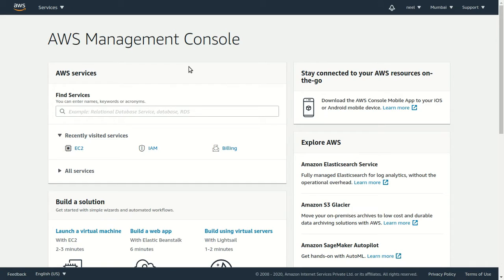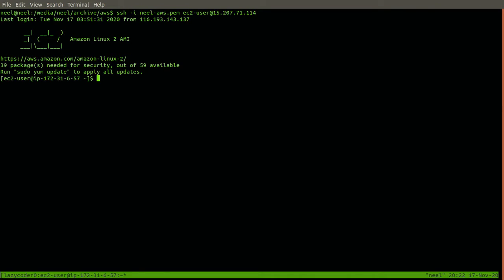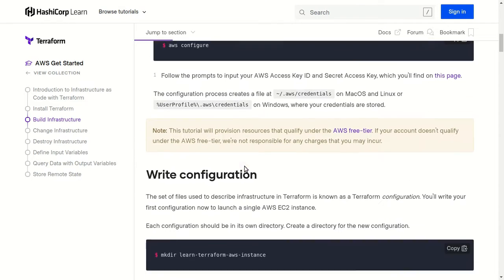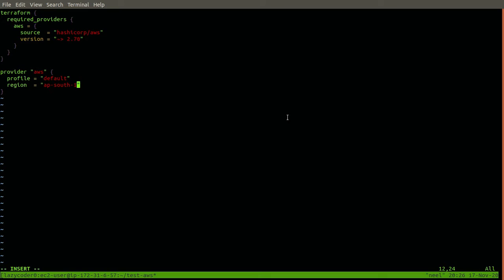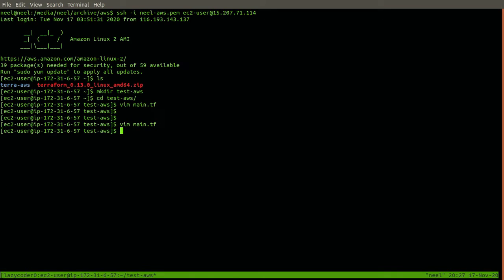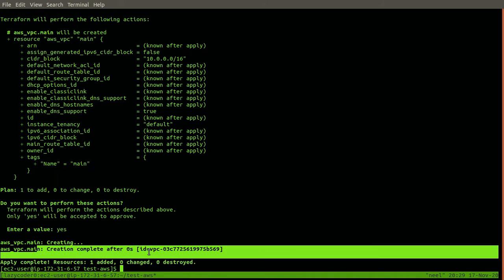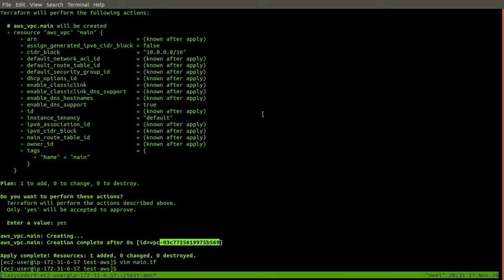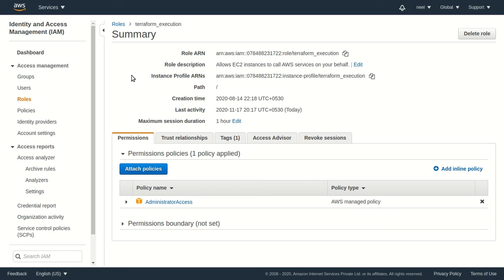Terraform with AWS Tutorials-Part 1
while we are progressing with our AWS tutorial we tried to give you a basic understanding how MNC 's manage multiple infrastructures .